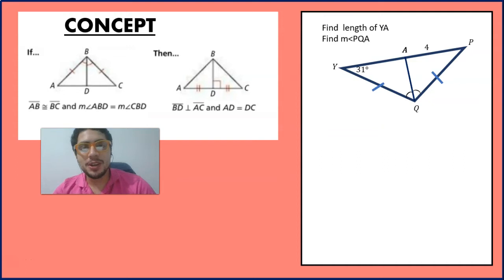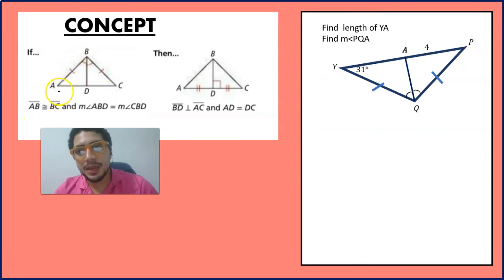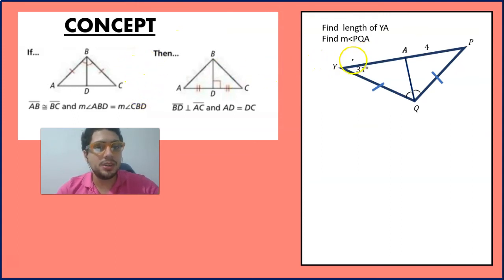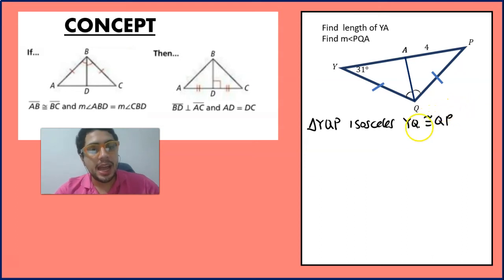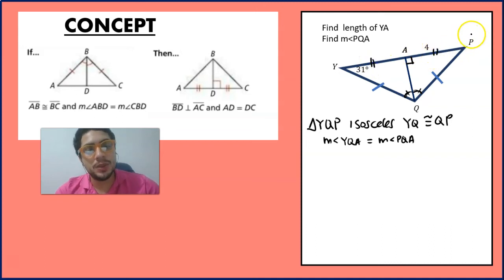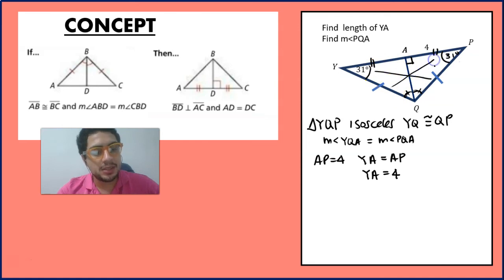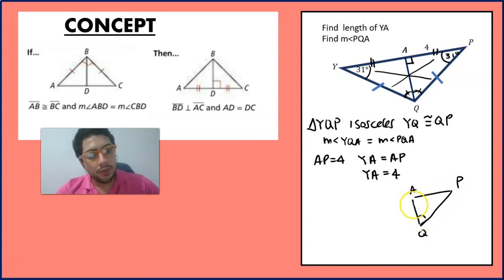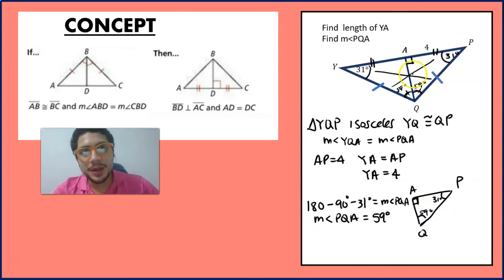GEOMETRY | SOLVE ISOSCELES TRIANGLES: PERPENDICLAR BISECTOR | EXAMPLE 3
Welcome to today's video in which we will be solving a problem of geometry. We will be tackling and studying the properties of isosceles triangles. This video includes Example 3 solved!

Find the value of YA in the isosceles triangle, given that AQ is a perpendicular bisector. Also find the measurement of angle PQA.